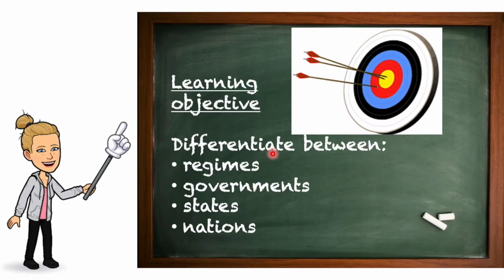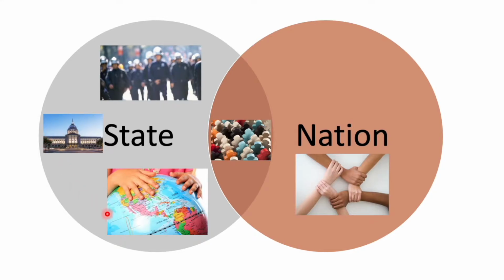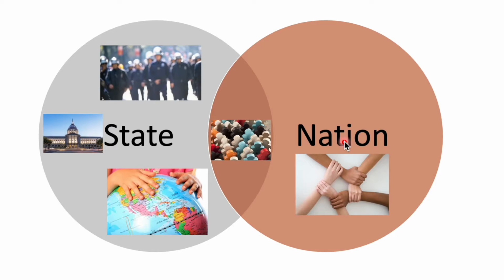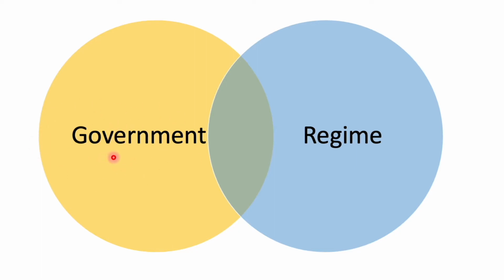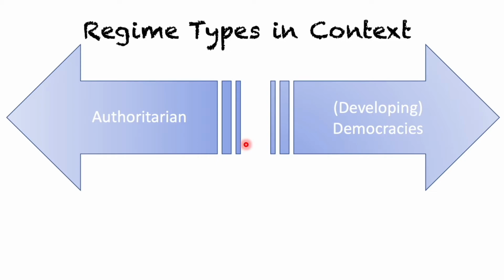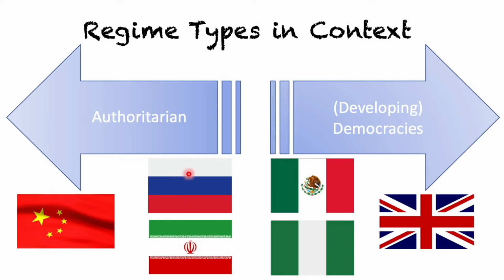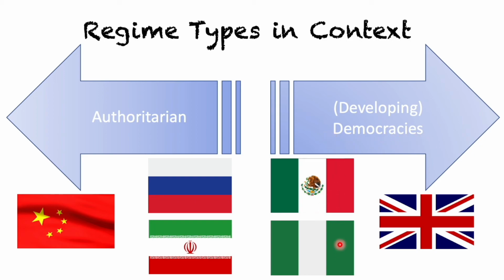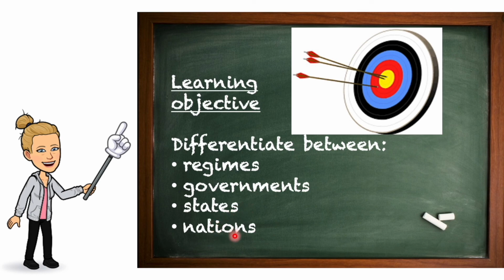Comparing Concepts: Regimes, Governments, States & Nations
Introducing course concepts from Unit 1 AP Comparative Government & Politics